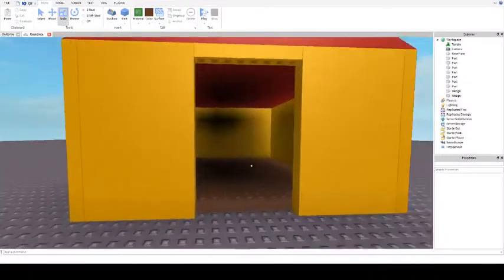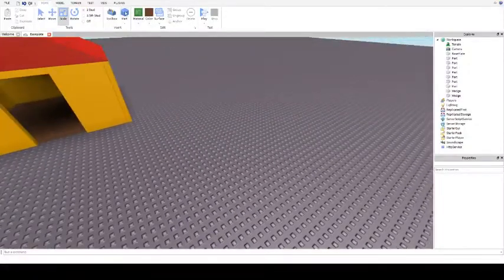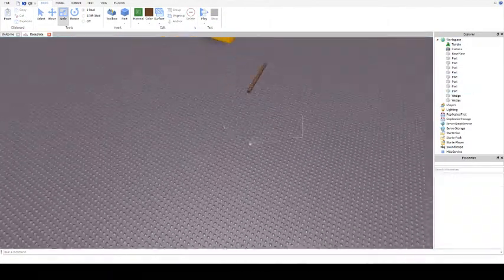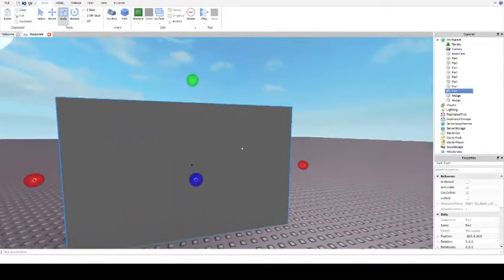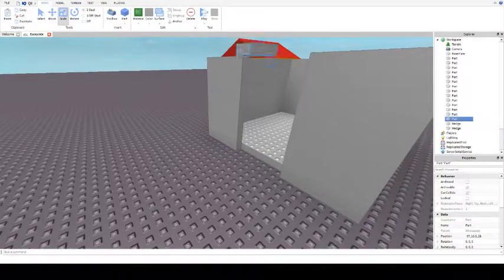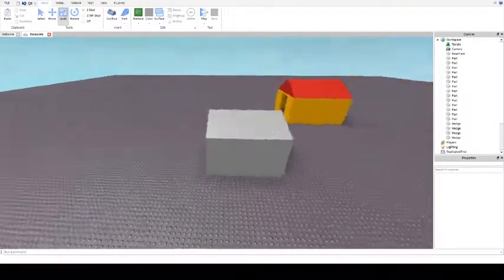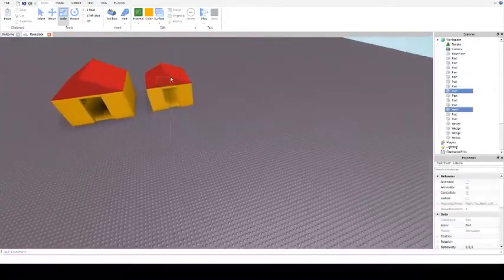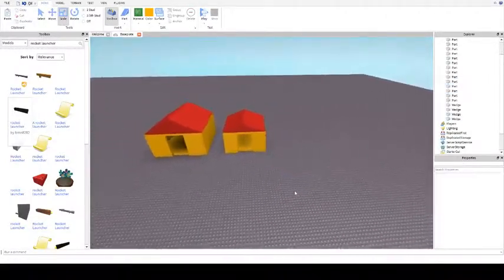ROBLOX Studio Basic Tutorials | Part 1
Basic tutorials on ROBLOX studio. Episode 1 is about basic building.